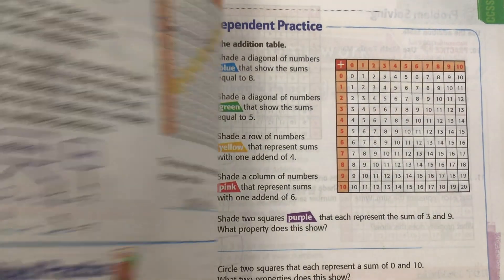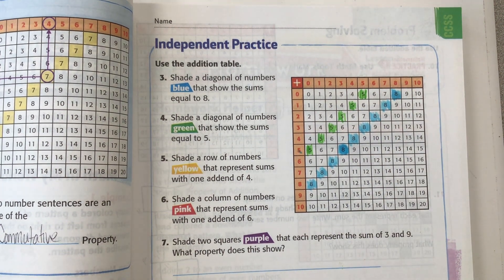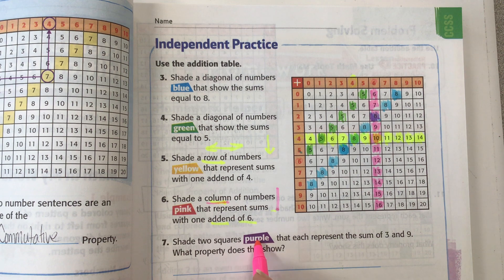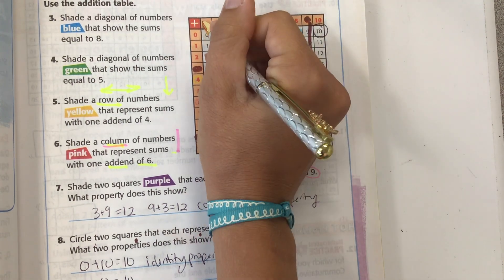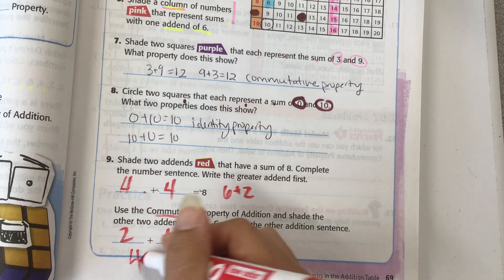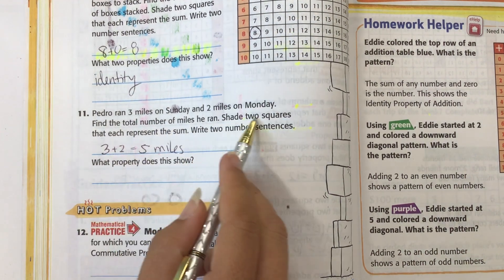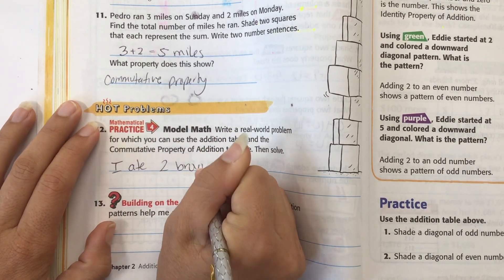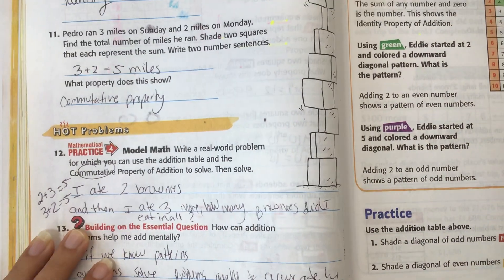3rd grade MyMath pages 69-70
3rd grade MyMath pages 69-70